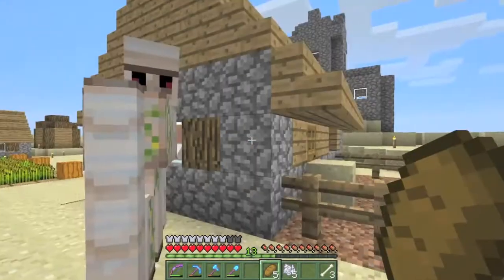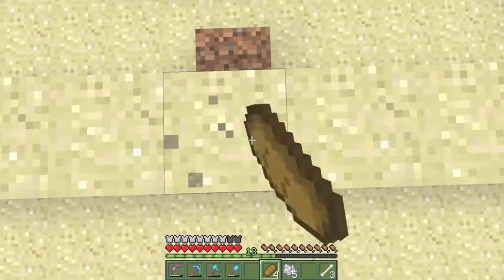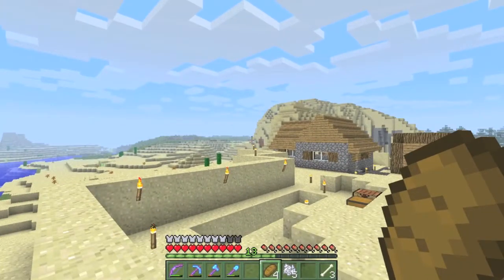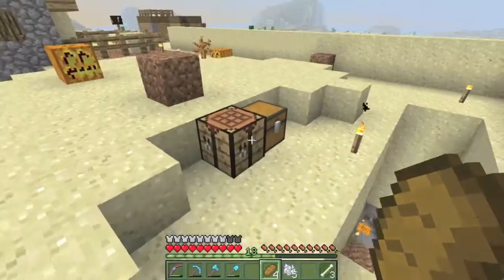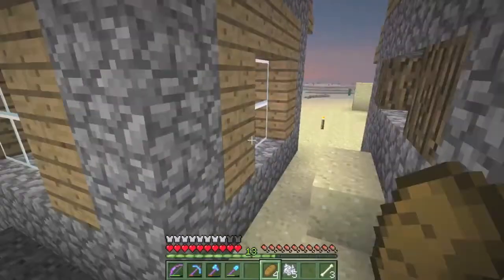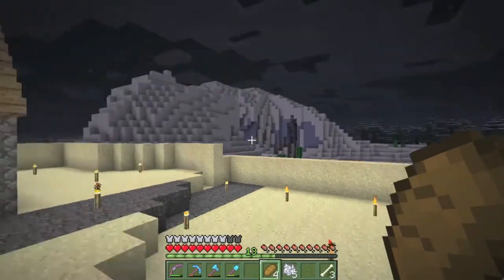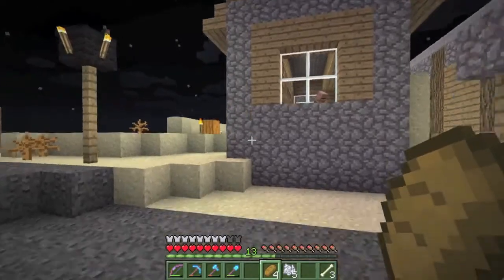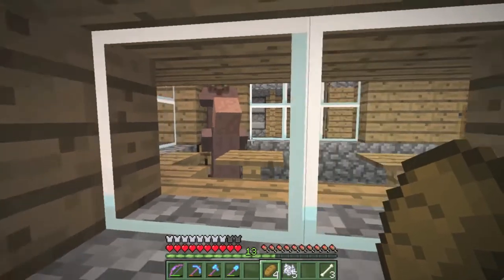Thungon's SSP - Episode 29: 'Caving'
Caving - Exploring into the deep dark recesses of Minecraftia. Or perhaps its finally submission to use third party tools. :P

Thanks everyone for your support! :3

Also, this is Episode 7 of Season 3!

Links!

Cya!
Thungon217